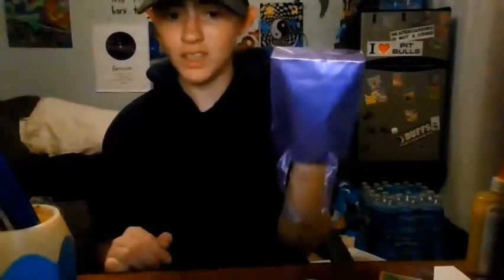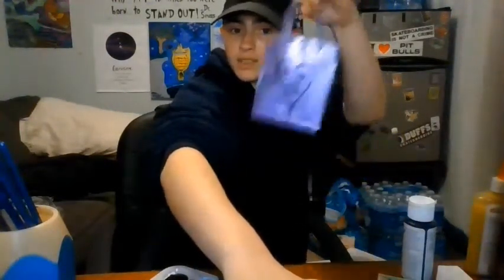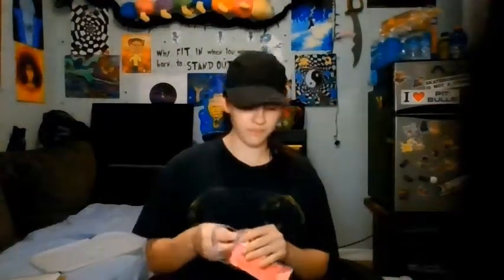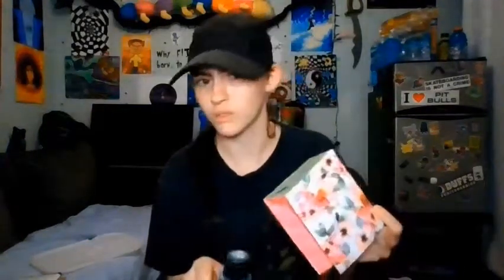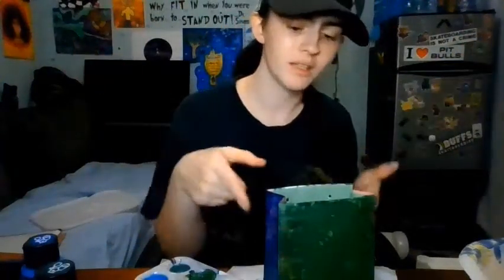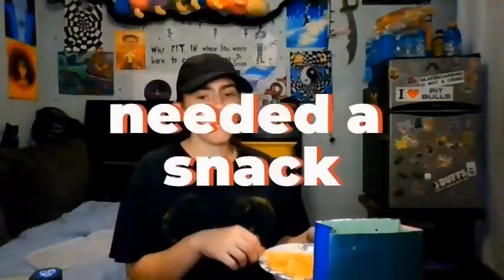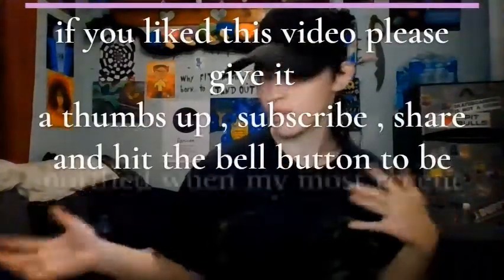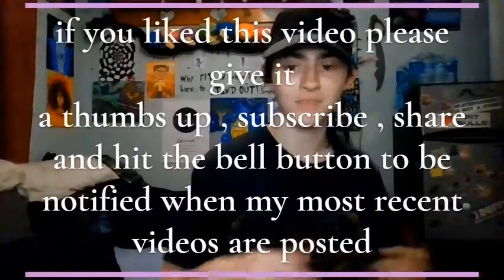bags and boxes part 1 painting edition finished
painting these bags and boxes for little holders in my office